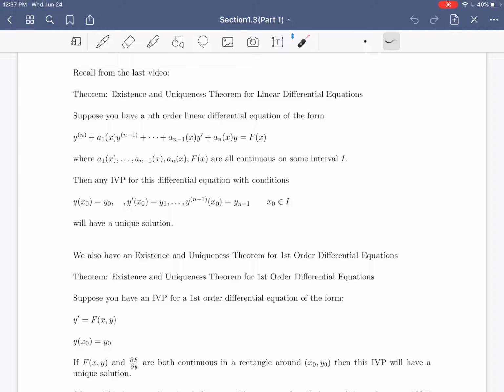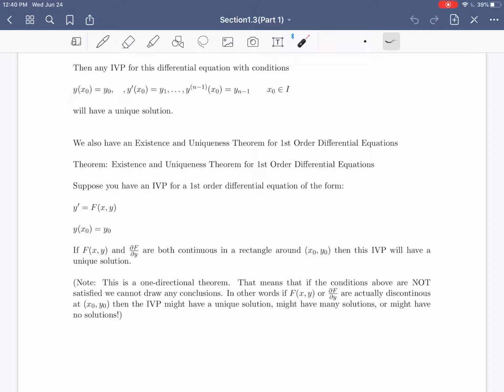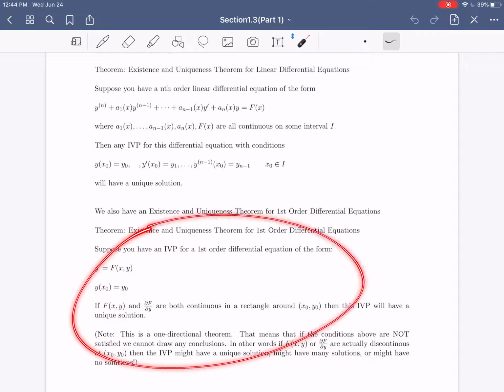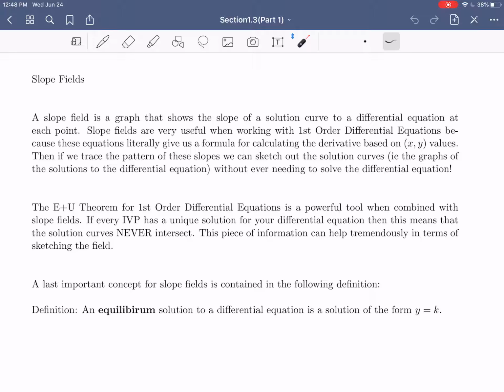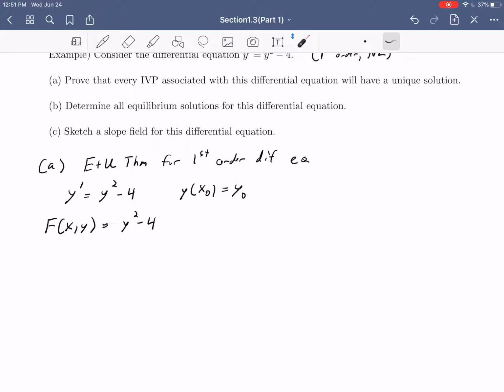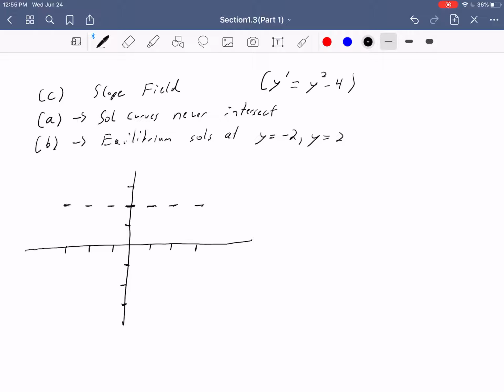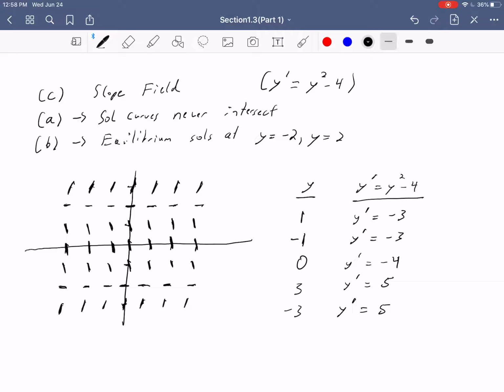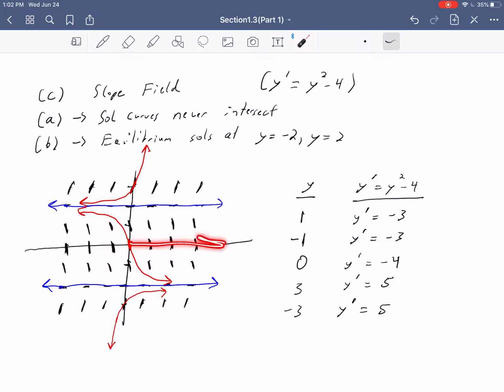Section1.3 (Part 1)